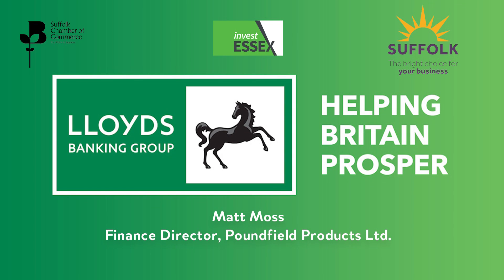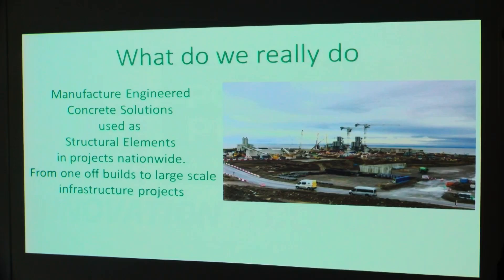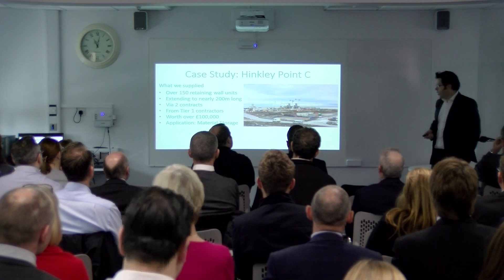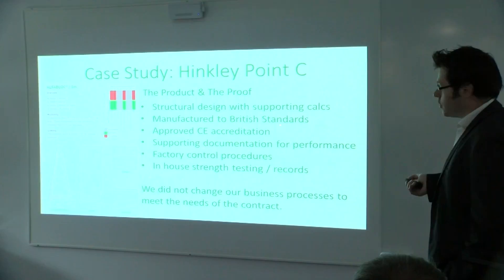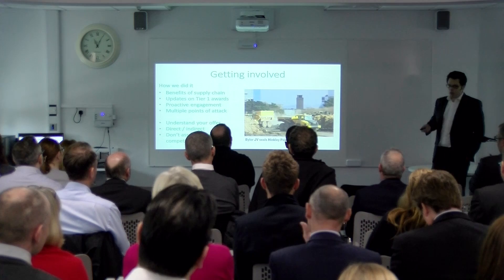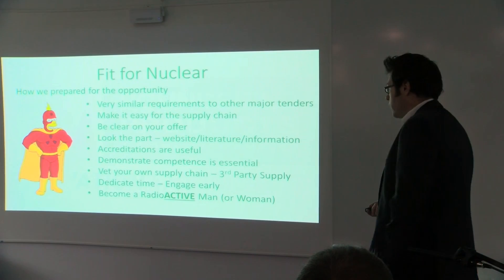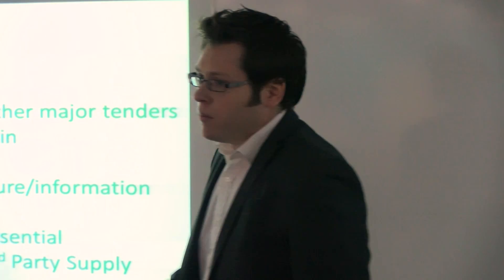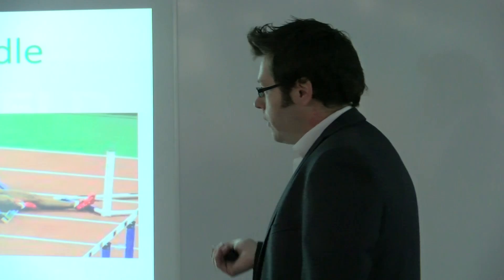Invest ESSEX - Hinkley Point Seminar | Speaker 3 Matt Moss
Matt Moss, Finance Director of Poundfield Products Ltd. was the third speaker at the Hinkley Point seminar on 1st November 2018.

Businesses in Essex and Suffolk are being encouraged to bid for £500 million worth of contracts as part of the development of nuclear power plant Hinkley Point C.